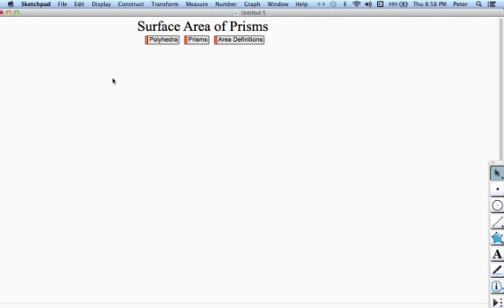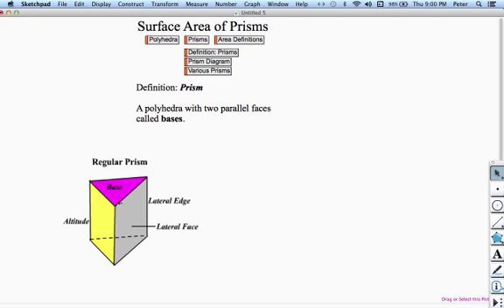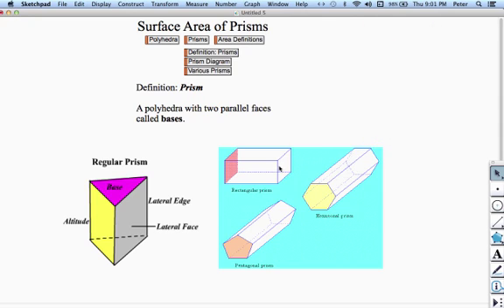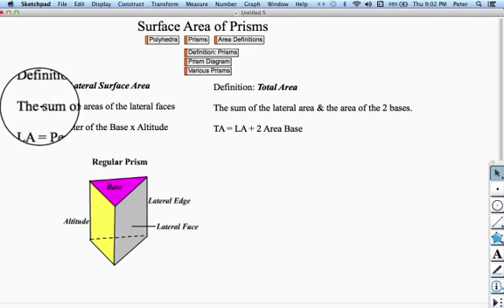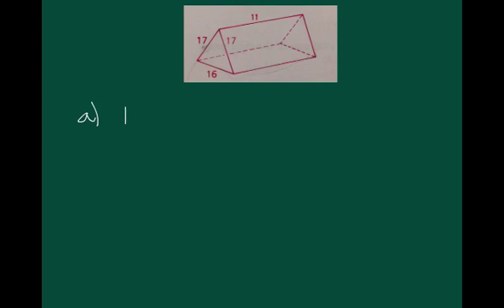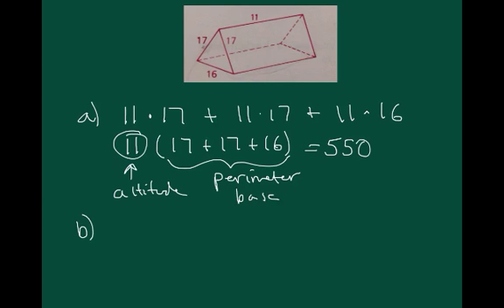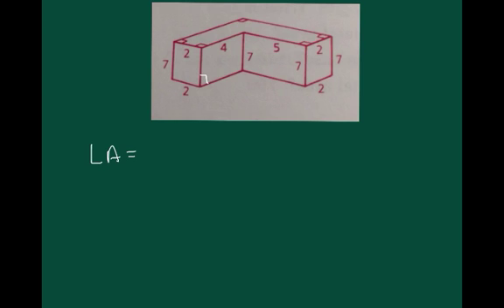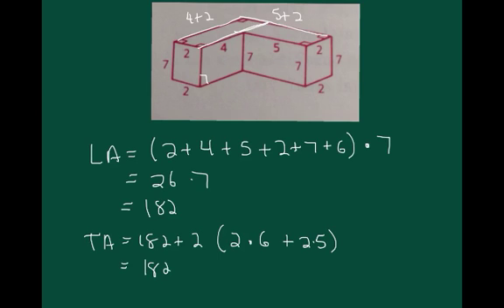GeoVideo 12.1 (NI-NS)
Table of Contents:

00:00 - Polyhedra & Prisms Defined
03:44 - Lateral Area & Total Area
05:01 - GeoTutorial 12.1 (Pg 563 #3 & #8)